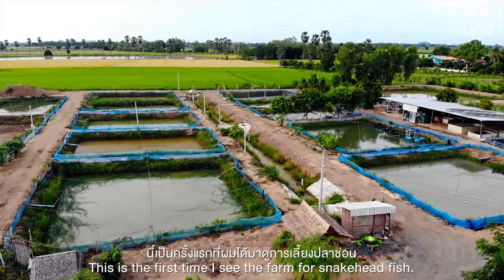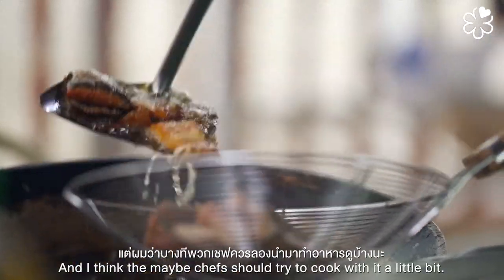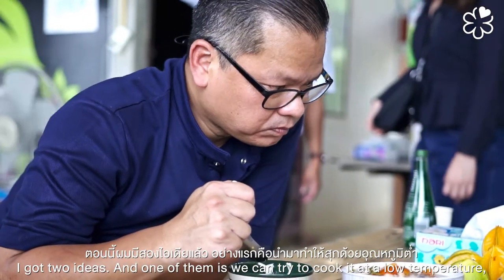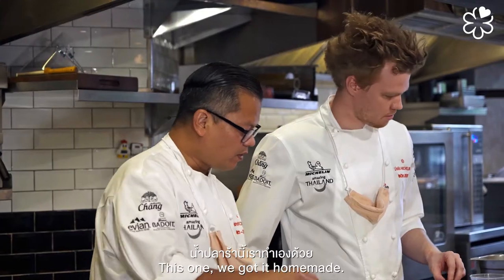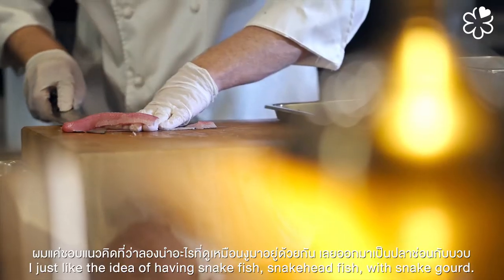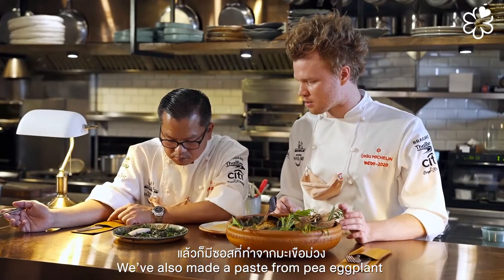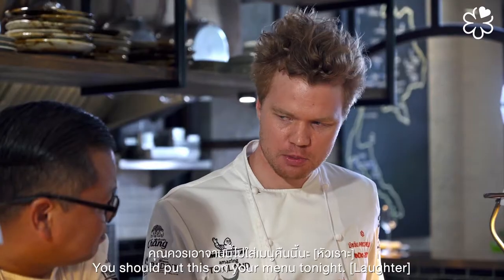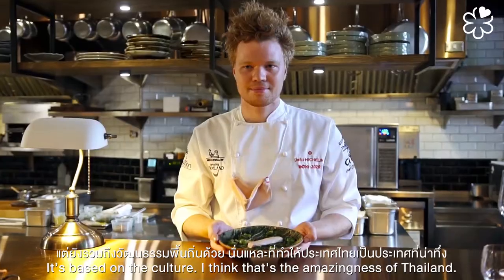Chef Chats EP 4 ตอน Sneakhead fish จังหวัดสิงห์บุรี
Watch Texan rising culinary star, Chef Riley Sanders of Canvas (One MICHELIN Star), taking on the invitation of Thai country boy Chef Thaninthorn “Noom” Chantrawan of Chim by Siam Wisdom (One MICHELIN Star). They discover why the snakehead fish of Sing Buri is so famously known in Thailand. Hop on the delicious journey as the two experiment the world of fine dining cooking, elevating a local product to the next level.

เมื่อเชฟหนุ่ม-ธนินธร จันทรวรรณ แห่งร้านอาหาร “Chim by Siam Wisdom” (รางวัล 1 ดาว มิชลิน) เชิญเพื่อนเชฟเลือดใหม่ไฟแรง Riley Sanders จากร้าน “Canvas” (รางวัล 1 ดาวมิชลิน) ออกไปตะลุยท้องนาเรียนรู้การเลี้ยงปลาช่อนแม่ลา ของดีขึ้นชื่อของจังหวัดสิงห์บุรี เชฟทั้งสองได้ร่วม พิสูจน์เคล็ดลับความอร่อยของปลาช่อนแม่ลาในแง่มุมไหนบ้าง และนํามารังสรรค์ขึ้นโต๊ะไฟน์ไดนิ่งด้วย แนวคิดสุดล้ําแค่ไหน